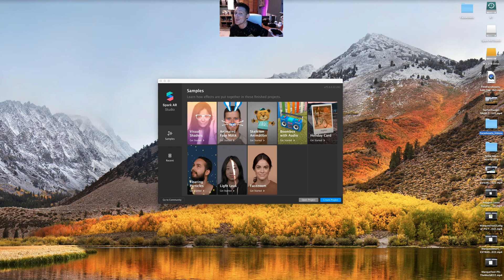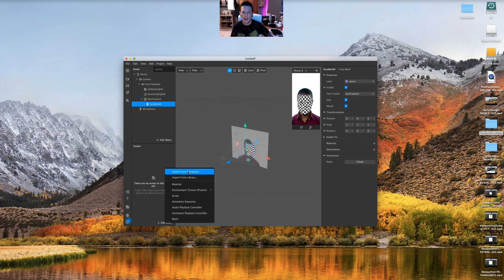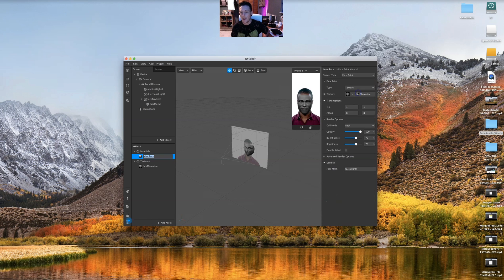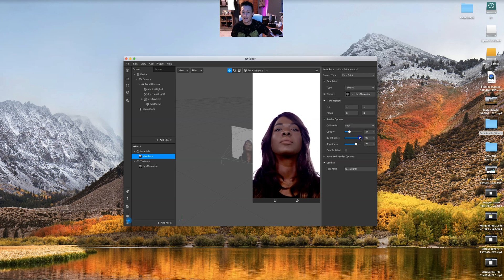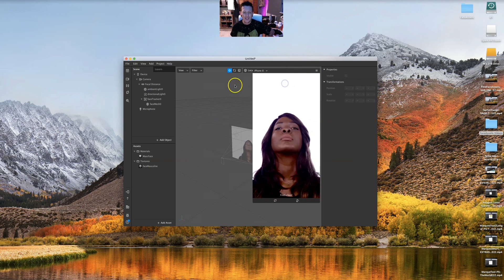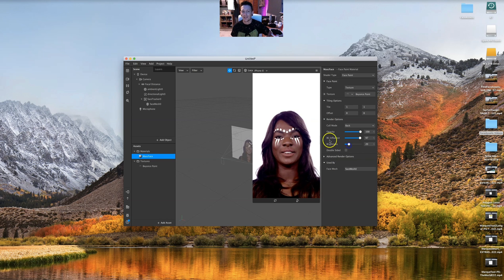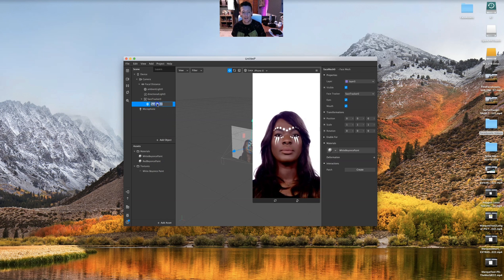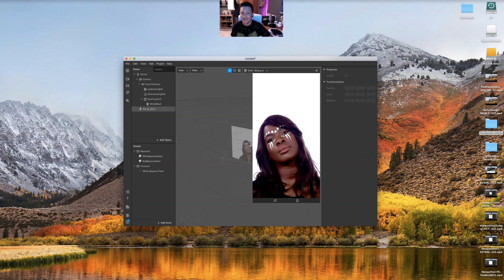SparkAR - SIMPLE Face Mesh Tutorial for Instagram Filters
Spark AR is an amazing Free Source Augmented Reality Creator for Instagram and Facebook.

This is the SparkAR - SIMPLE Face Mesh Tutorial for Instagram Filters!

How do you get started with Simple Face Meshes anyways? EASY!
This video shows you:
- HOW to create a Face Tracker
- HOW to put a Face Mesh on the Face Tracker
- HOW to create and change Materials
- HOW to put your Face Meshes from Photoshop onto a Material that will then be used as your Face Mesh Material

Strap in for the EASYIEST Spark AR Tutorial on Face Meshes out there and get ready to make your own IG Filters!

See Filters I've made at EllyseAmelia.com